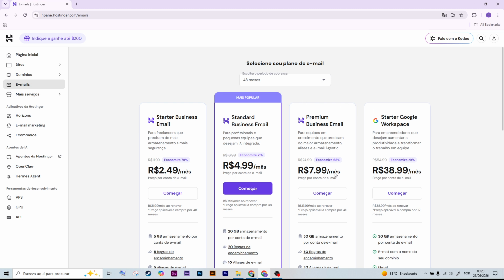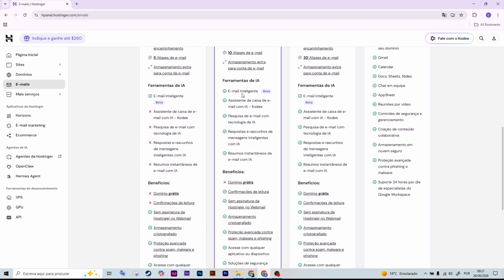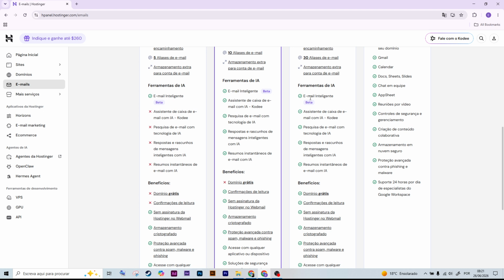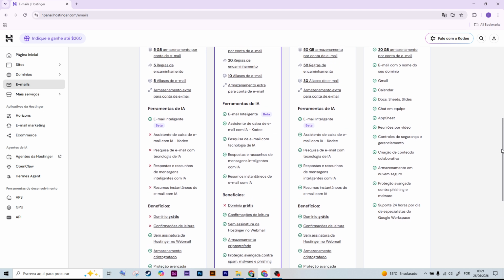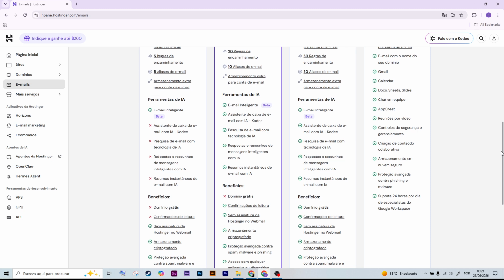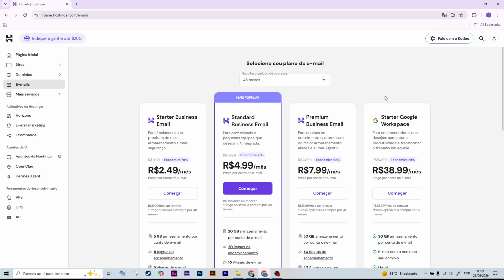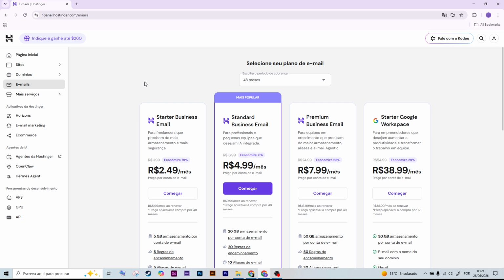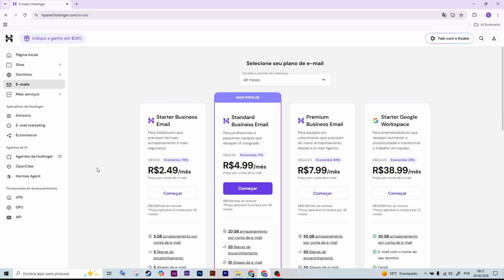HOW TO SET UP HOSTINGER BUSINESS EMAIL (STEP-BY-STEP GUIDE 2026)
In this step-by-step tutorial, you'll learn how to set up Hostinger Business Email so you can create a professional email address, connect your domain, configure mailbox settings, send and receive business emails, and manage email accounts from your Hostinger dashboard.

How to connect your domain to Hostinger email

How to update MX records and DNS settings correctly

How to access your Hostinger webmail inbox

How to set up email forwarding and aliases

How to test sending and receiving emails